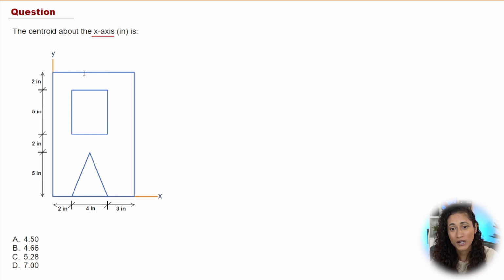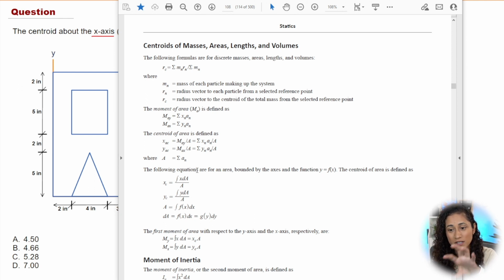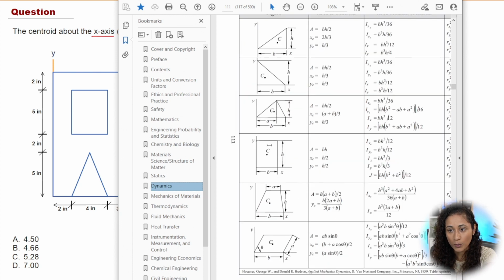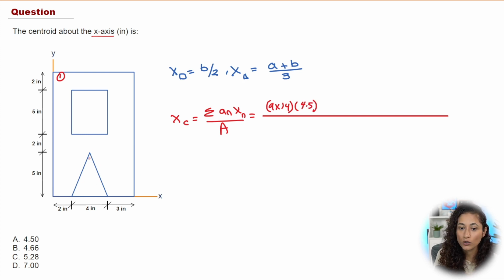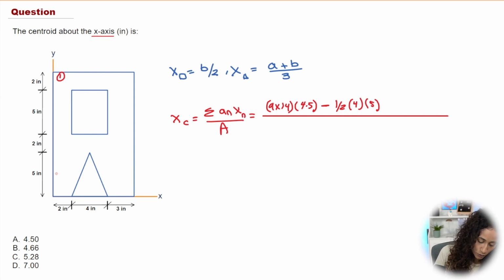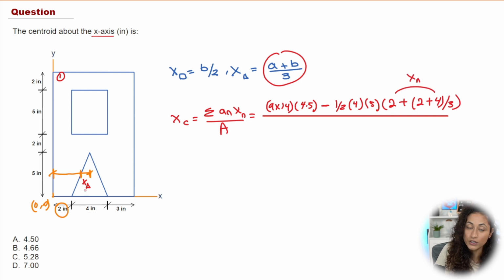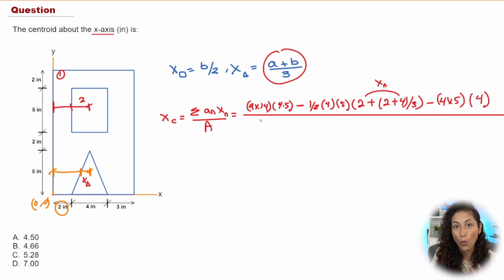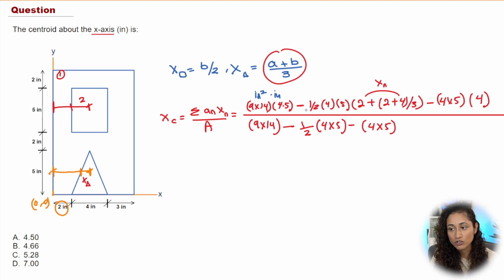How to Calculate Centroid about X-axis | FE Statics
Do you know how to find the centroid?
Sometimes you have to find the centroid to find the moment of inertia. In this video, I show you how to find the centroid about x-axis. When solving this problem, we used the equation for the centroid for composite shapes that's in the FE reference handbook 10-2. Also, the first thing we did is find the centroid of the rectangle and then we subtracted the centroid of the inside rectangle and the triangle. When finding the centroid of the rectangle and rectangle, make sure that you reference back to the origin by adding the proper distance.

Please watch the step-by-step solution and follow along. Grab your notebook, pause the video, try to solve this FE problem yourself, and then work with me through the solution!

For more FE problems and step-by-step solutions that will help you pass your FE exam FASTER! ⬇️

MASTERCLASS. Start our FREE MasterClass today and learn the exact three steps that have helped hundreds of students pass their FE exam.

FE PREP COURSES. If you're ready to study less, learn more, and pass your FE exam faster, make sure to check out our FE Accelerator courses, where we always use the reference handbook when we're solving problems and cover the exact material that you need to know to pass the FE exam. In addition, I'll give you the FE exam tips you need to get through studying and on exam day.

TIPS & TRICKS. Sign up for our newsletter and get even more tips & tricks so that you can pass your FE exam!

TIMESTAMPS
 0:00 Intro

0:45 Find Centroid about x-axis

0:2:55 Reference Manual

3:20 Statics Cheat Sheet

7:30 Outro